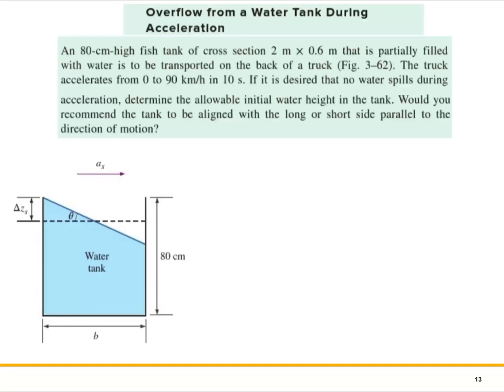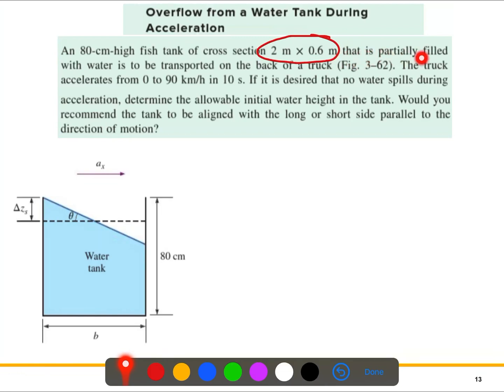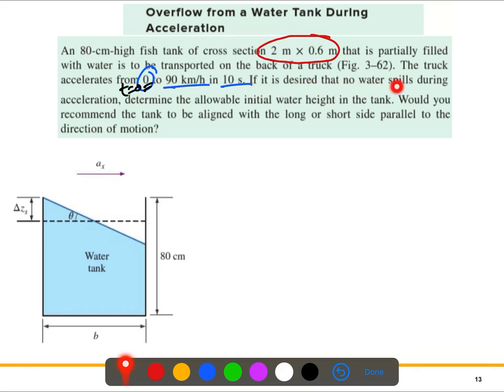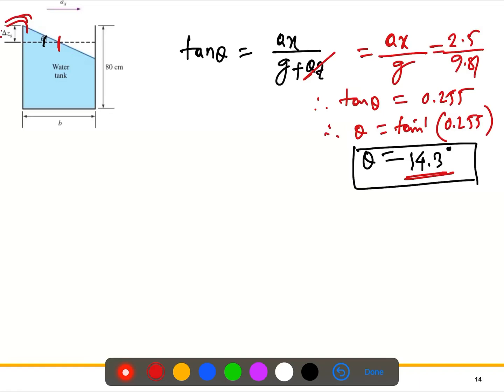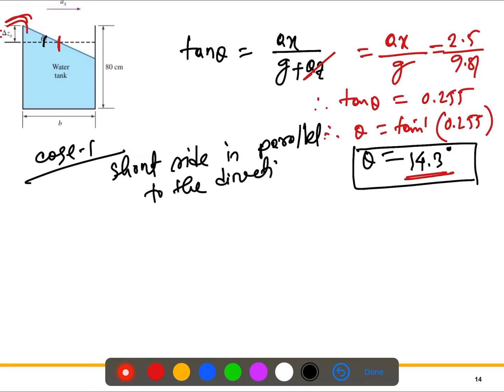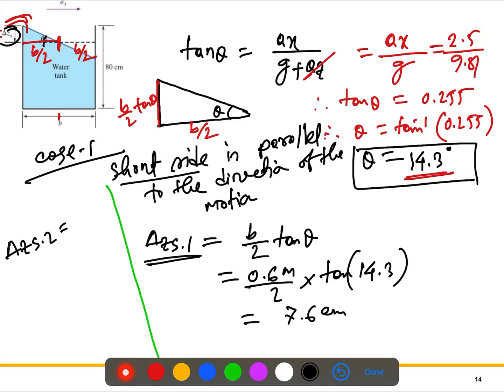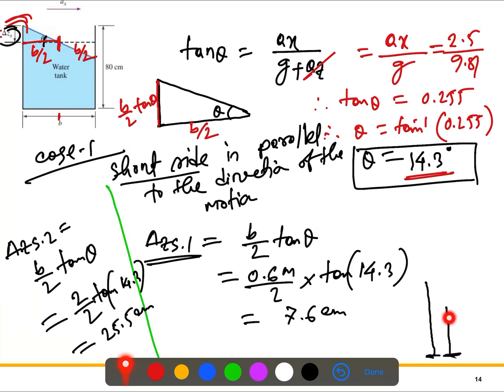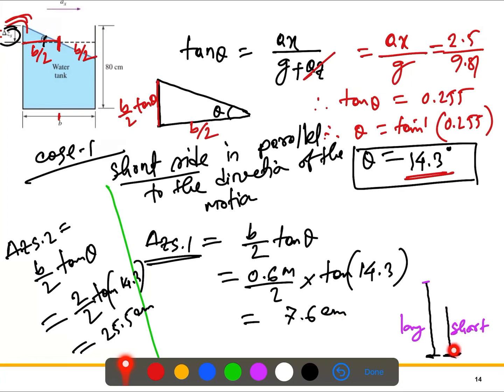Fluid Mechanics L5: Problem-2